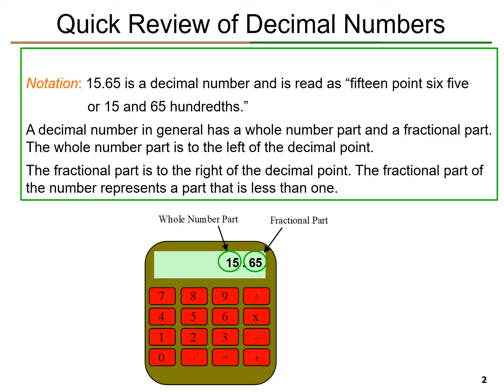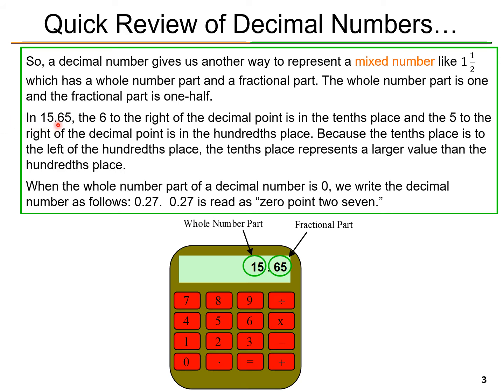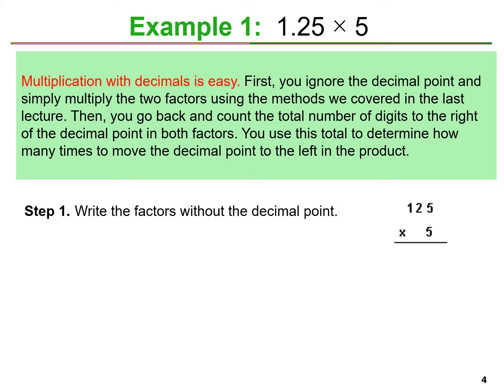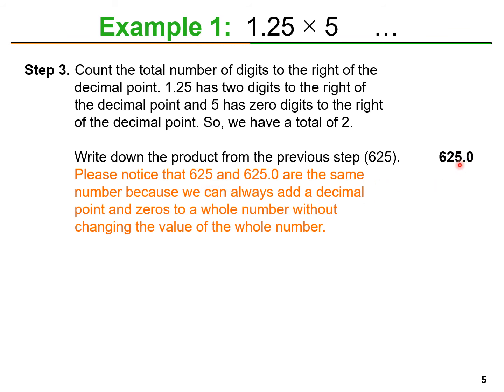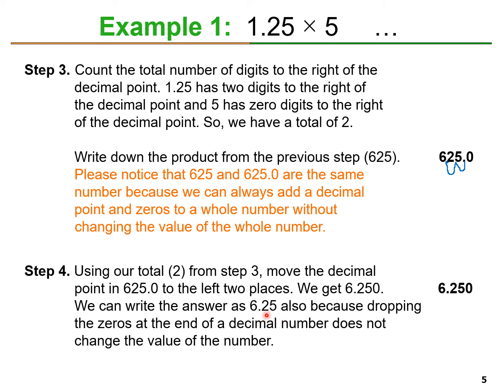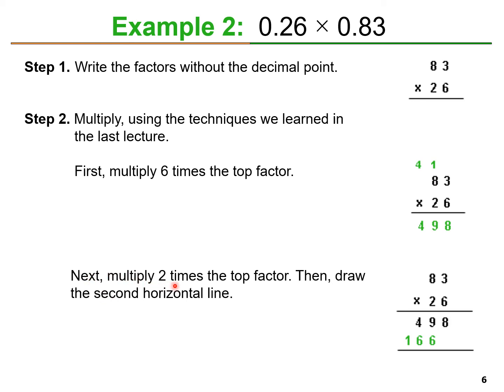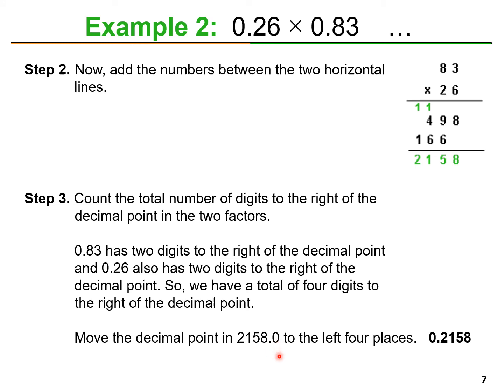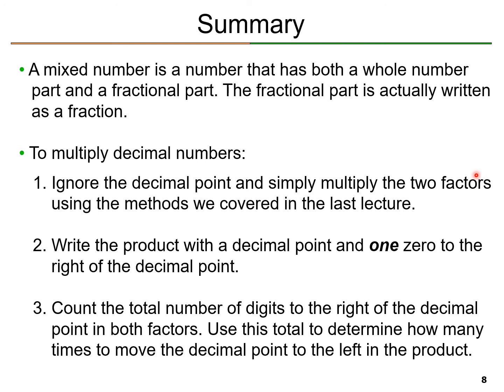FGGM Lecture6 Multiplying Decimals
Fifth Grade Green Math: Multiplying Decimal Numbers